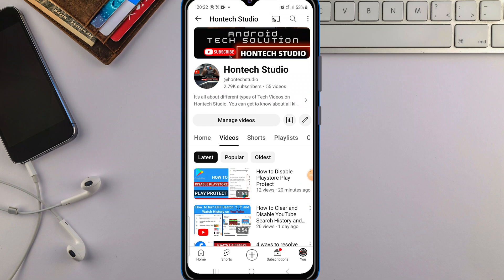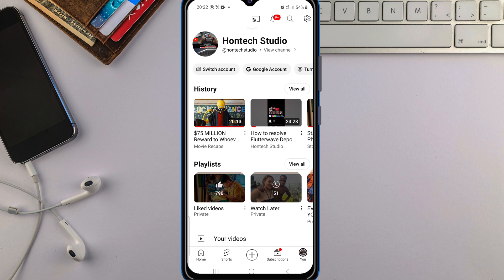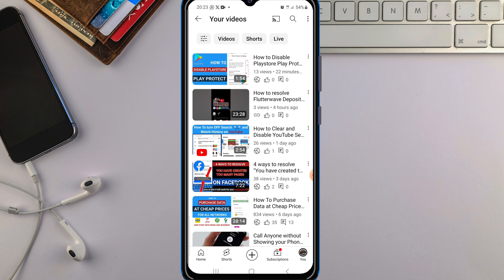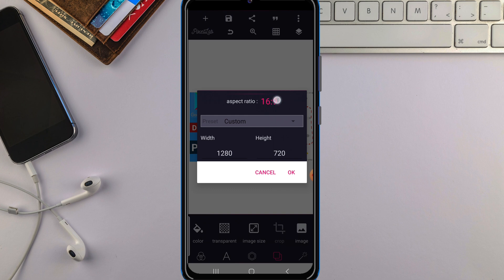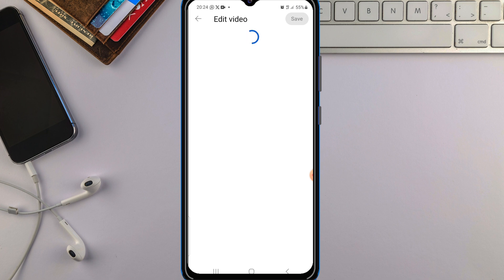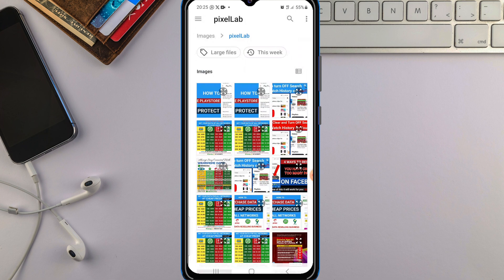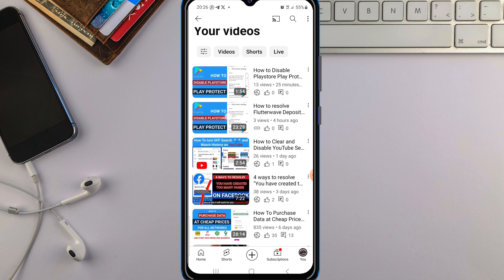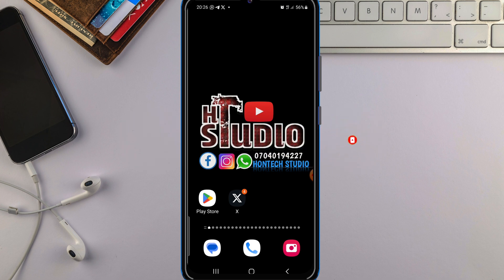How to Add Thumbnails to YouTube Videos Using the YouTube App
Adding Thumbnails to YouTube Videos Using the YouTube App

In this comprehensive tutorial, learn how to easily add eye-catching thumbnails to your YouTube videos using the YouTube mobile app. Thumbnails play a crucial role in attracting viewers and increasing click-through rates, so mastering this skill is essential for every content creator. Follow along step-by-step as we walk you through the process and share valuable tips to make your thumbnails stand out from the crowd.